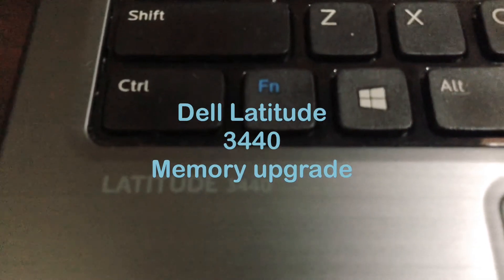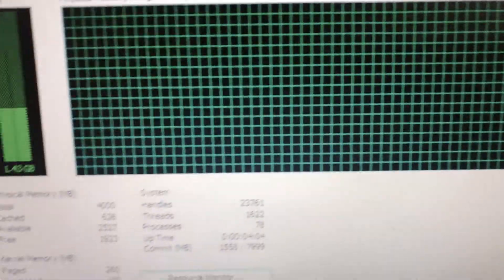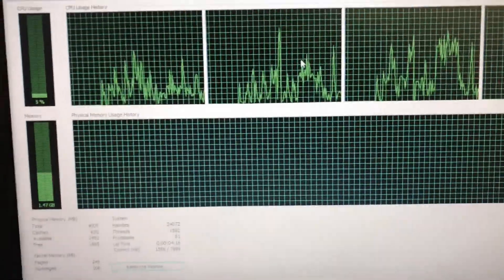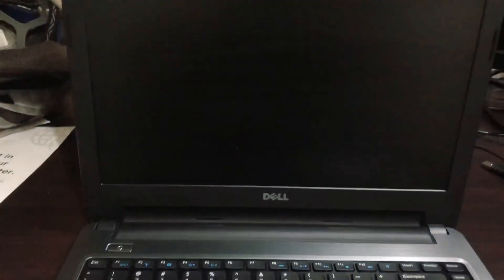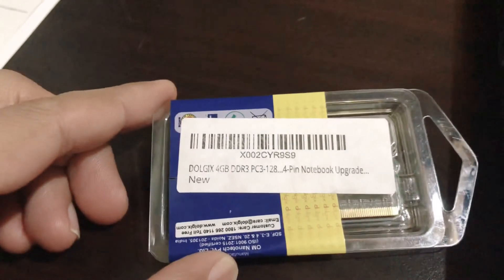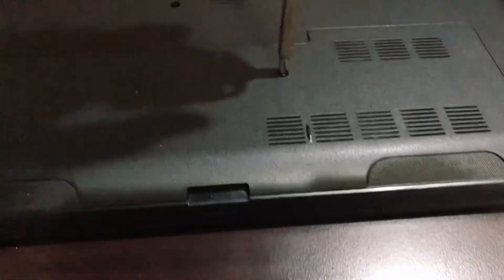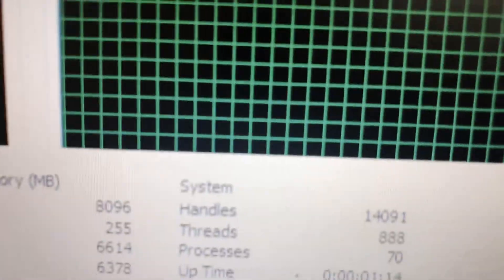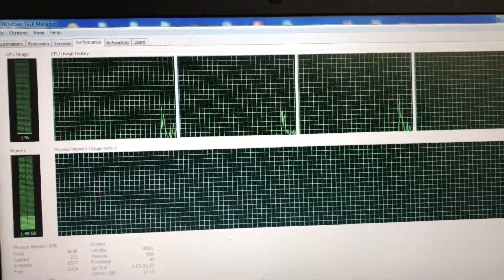DELL 3440 | Memory upgrade | RAM upgrade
Dell memory upgrade